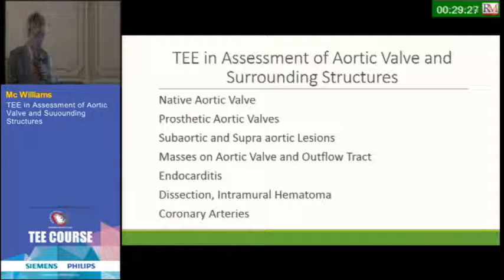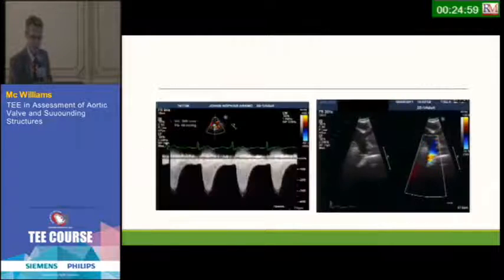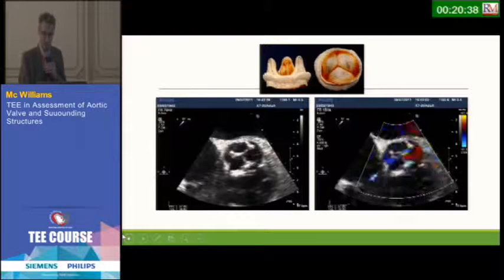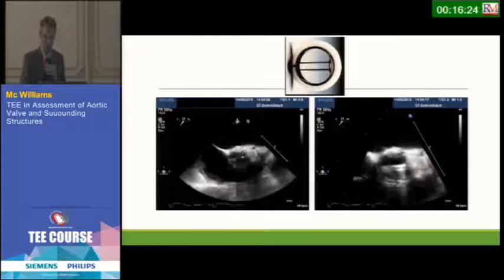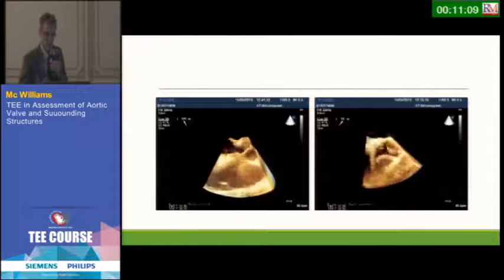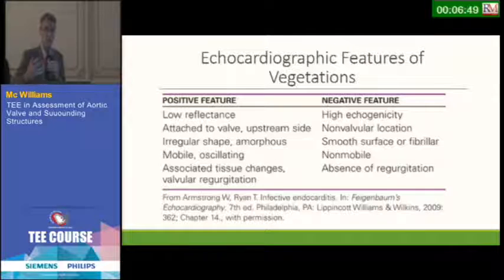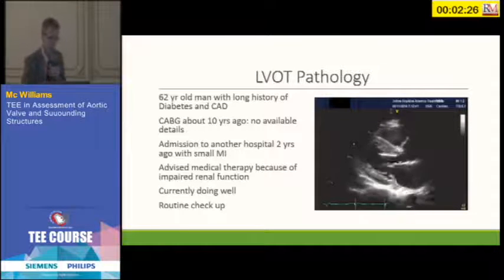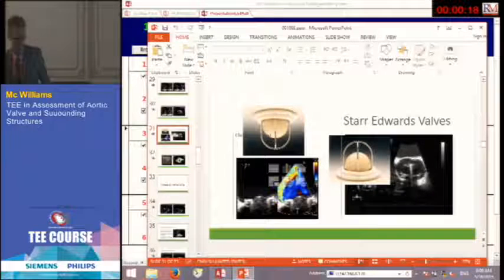TEE in Assessment of Aortic Valve and Surrounding Structures